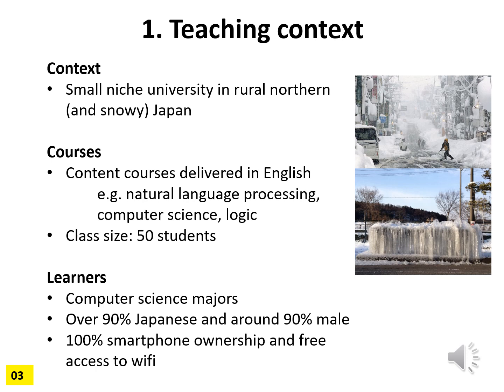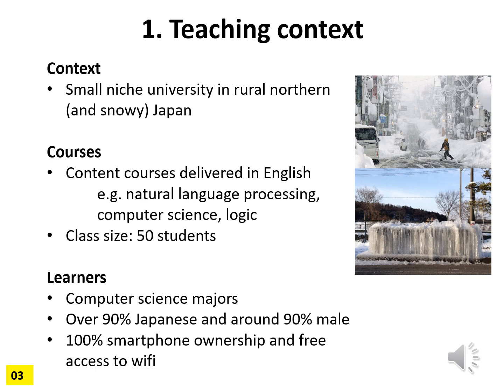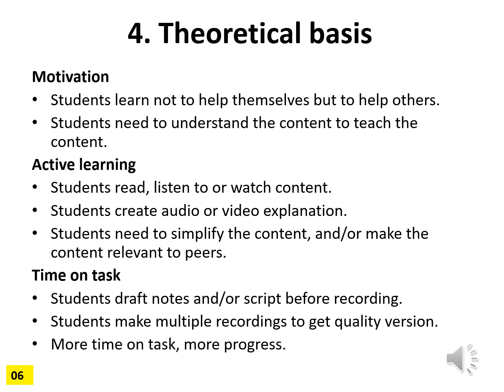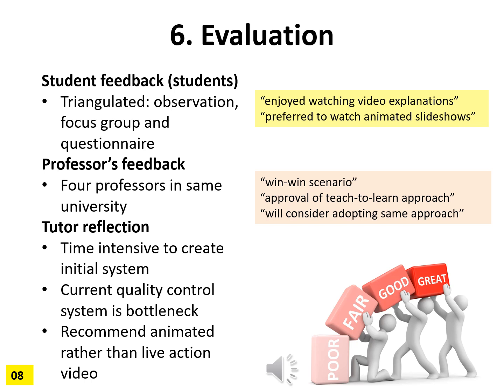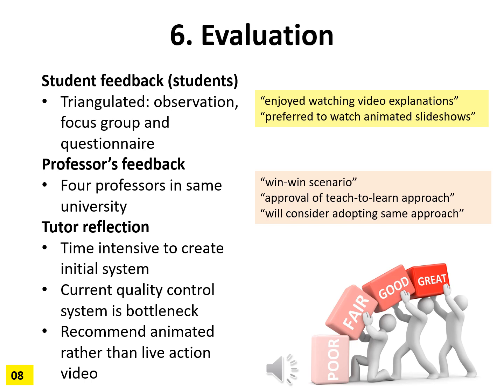Learning by teaching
Presentation for JALT PanSIG 2023